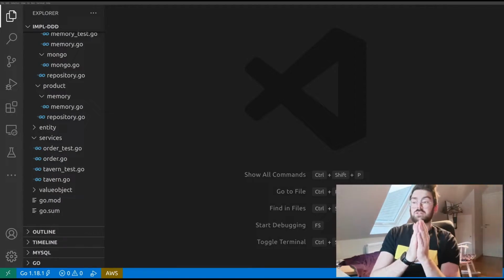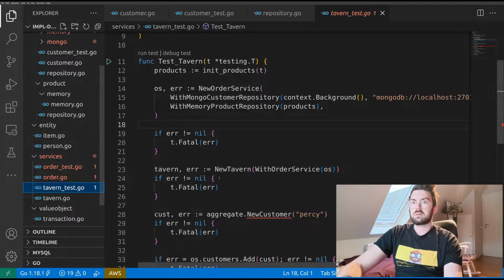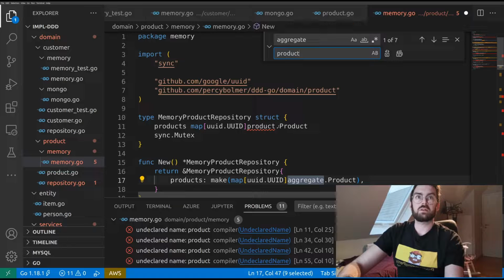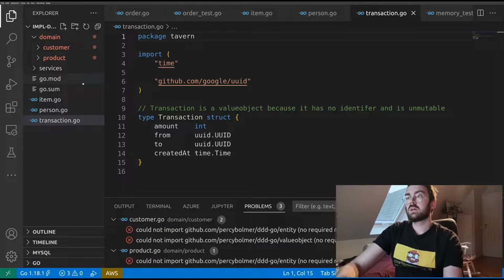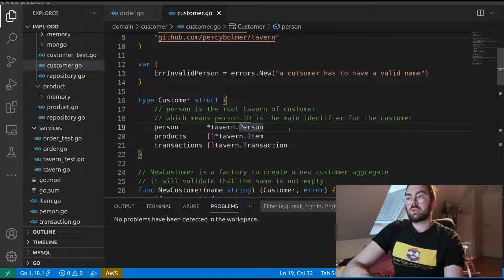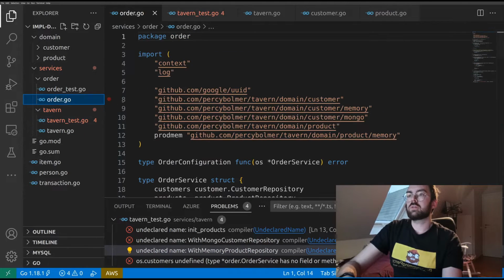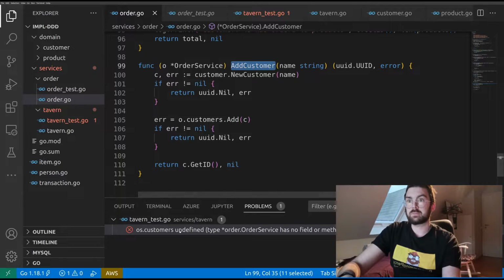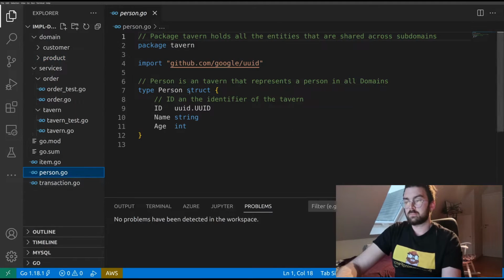How To Structure Domain Driven Design (DDD) In Go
This video is the second part of my Domain Driven Design Series, the first part How To Implement Domain-Driven Design In Go can be found at

In this video we look at refactoring the DDD implementation from the first video into a much more scaleble and maintainable project setup

00:00 Intro
01:55 Start extracting Aggregate
12:17 Splitting Services
15:42 Making Services Expose Needed Functionality
18:34 Removing Dupelicate Naming Convention
20:19 Making the Tavern Runnable
25:23 Testing with a MongoDB
26:34 Ending